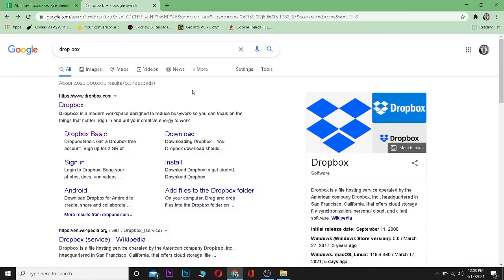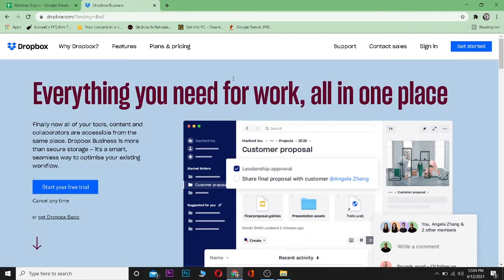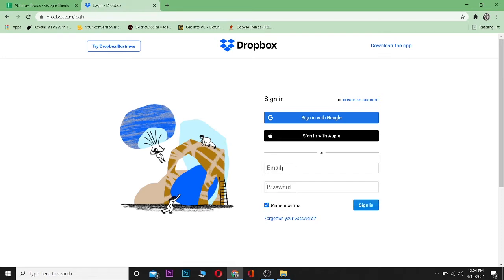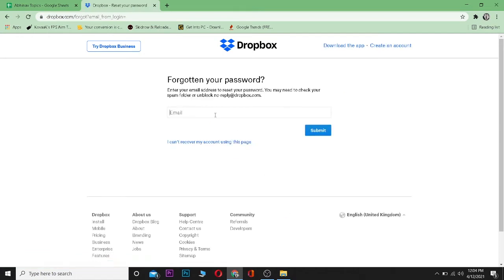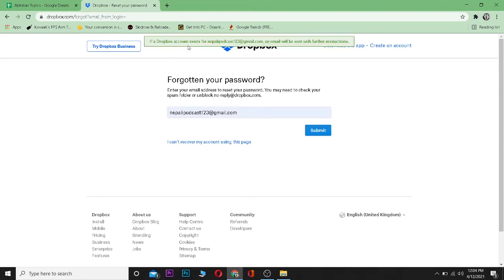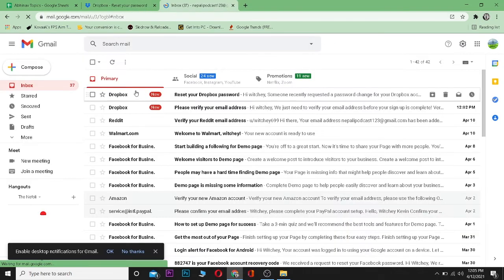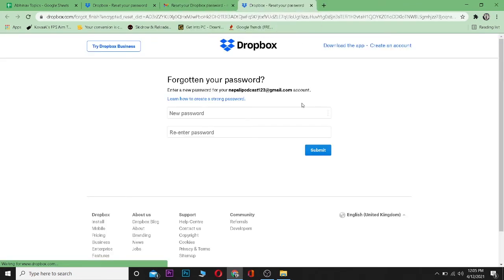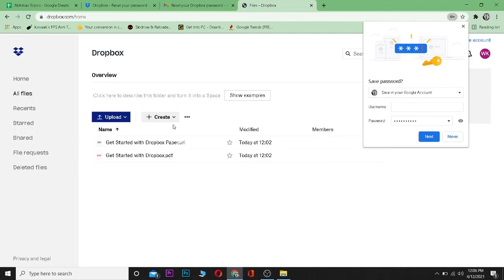Recover Dropbox Account: How to Reset Dropbox Password (2021)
In this video I'll show you how to reset your Dropbox password if you've forgotten what it is and don't want to create a new account.

Today, we're going to be talking about how to reset the password on your Dropbox account. This may seem like an easy task, but many people think they can just change their email address or username without realizing that this will also affect their login information for any other accounts connected with that email. Nowadays almost everyone has a personal page on social media or some other website and these are all linked together by one email address which means if someone hacks into your Gmail account then they could have access to everything else in your life including work emails, bank details, photos of loved ones - the list goes on.So here's what you need to do to recover your Dropbox account password.
1. Go to Dropbox.com or open Dropbox app.
2. Click on "Forgot password?" link
4. Confirm the code and enter new password.